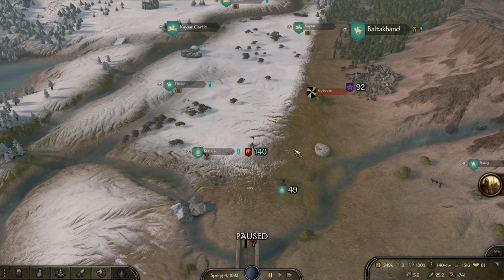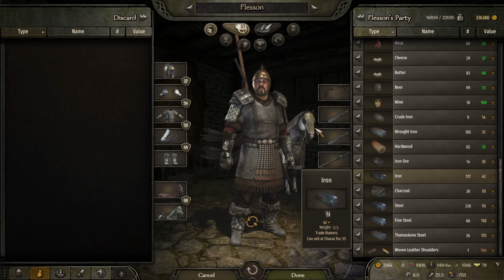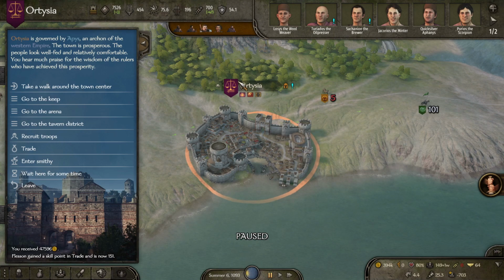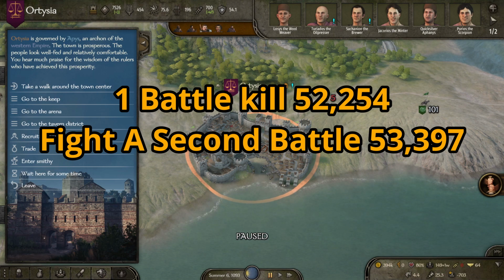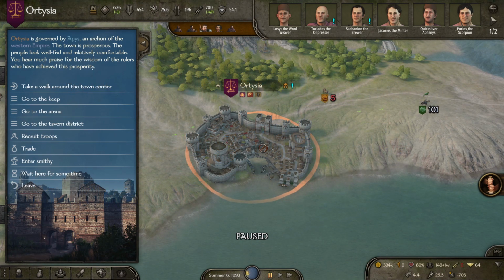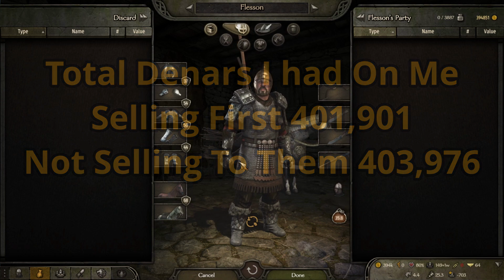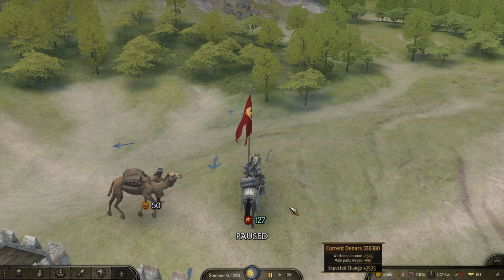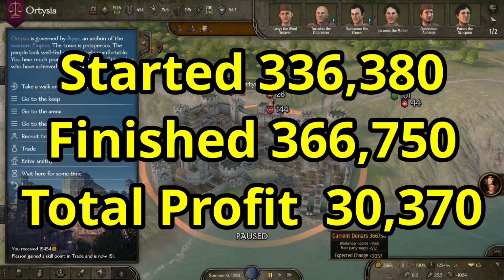Mount and Blade 2 Bannerlord Make 20K-30K Denars Hunting Caravans (Video Proof) | Flesson19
I explain and show you how to properly hunt caravans to make as much as 30,000 denars or more with each kill
Mouse tracking is off and didn't notice till editing but it is fixed now